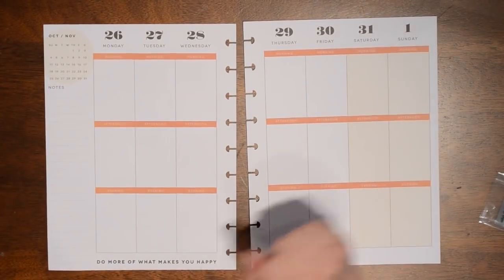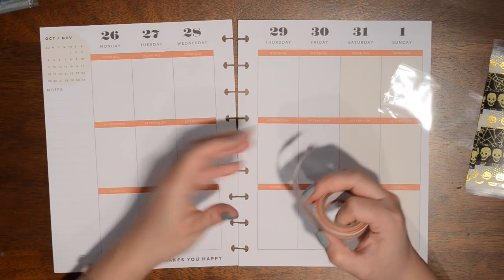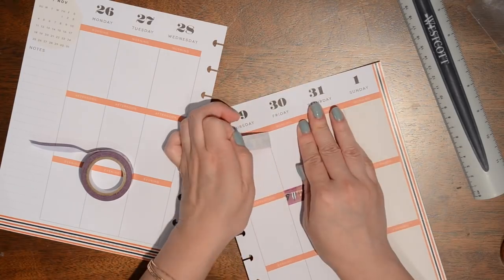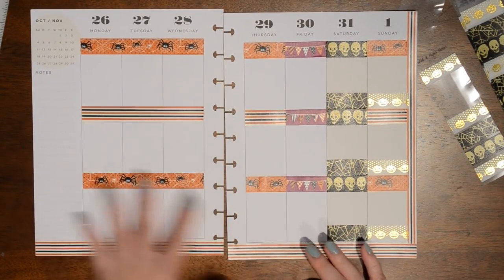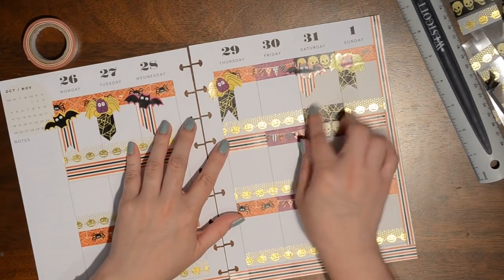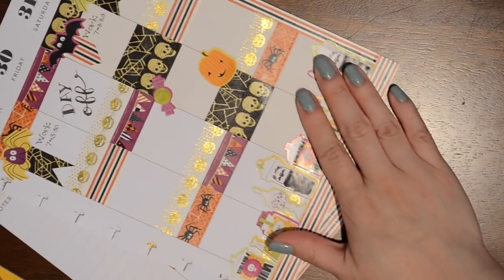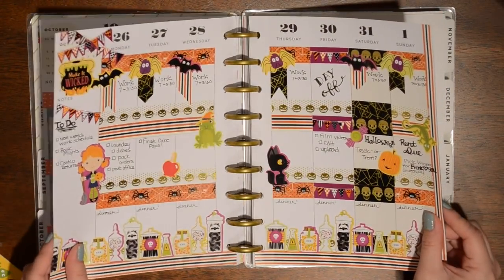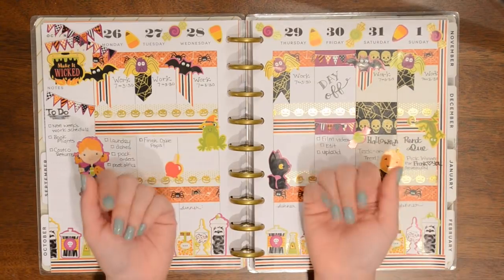Plan With Me | Halloween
I hope you guys enjoy this week's Plan With Me =)  What was your theme this week?

The Happy Planner is available at Hobby Lobby, select Michaels and other craft stores.

Planner Instagram:  DanielleAmandaPlans